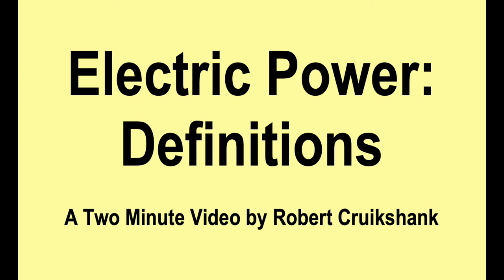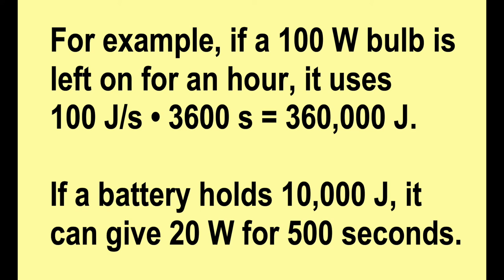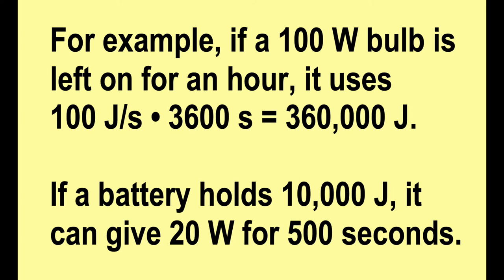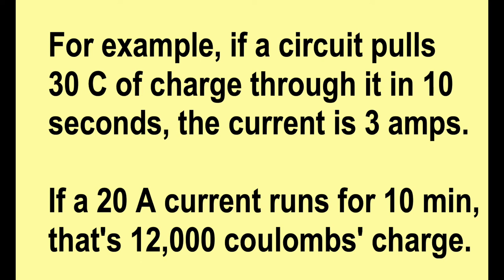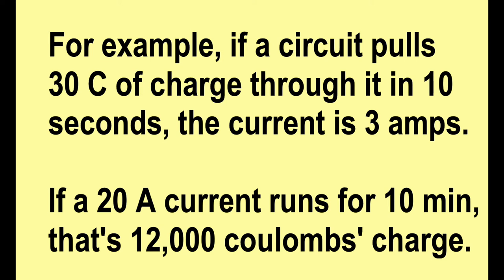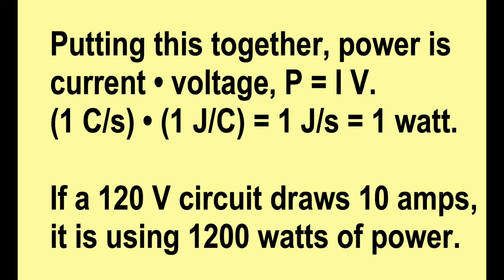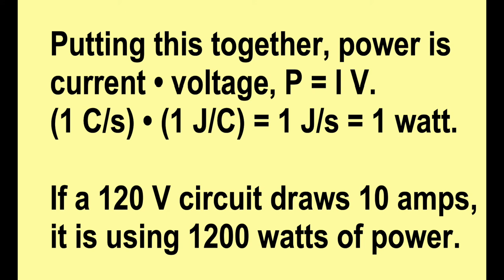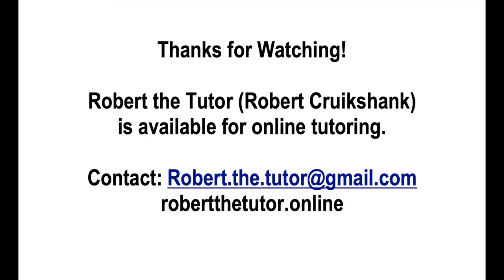Electric power: Definitions (A Two Minute Video)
Definitions of power, current and voltage, with brief examples. Made for a viewer by request!